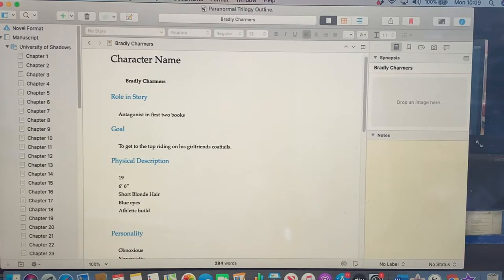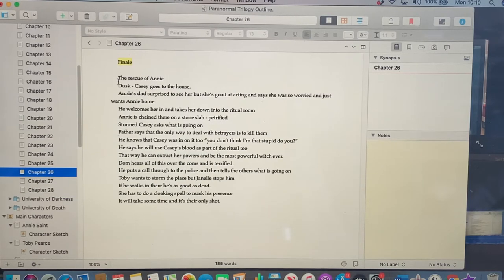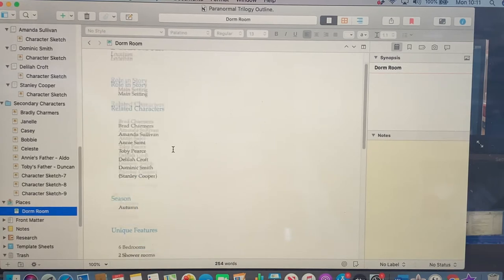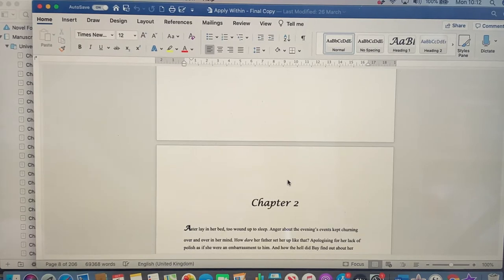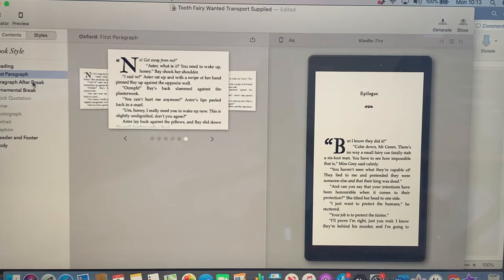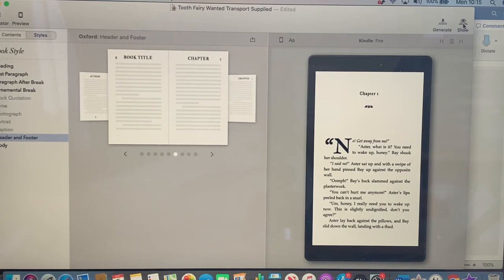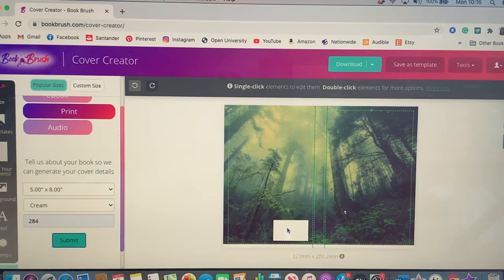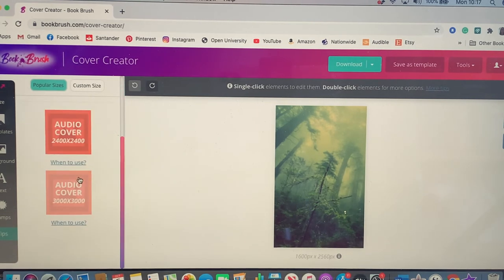Computer Systems of a Writer.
This week I am showing you what systems I use to create my books from start to finish.